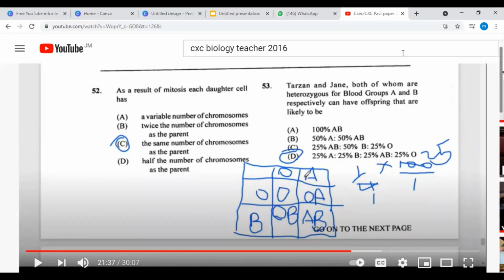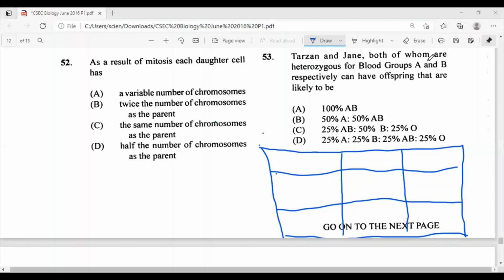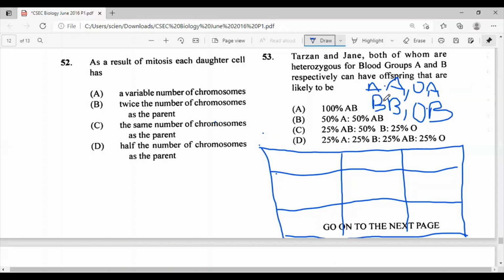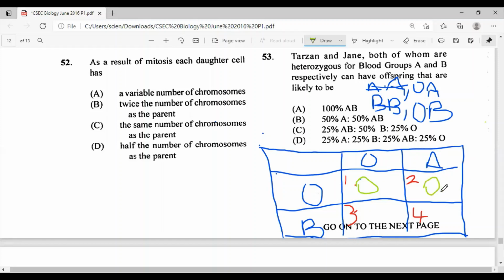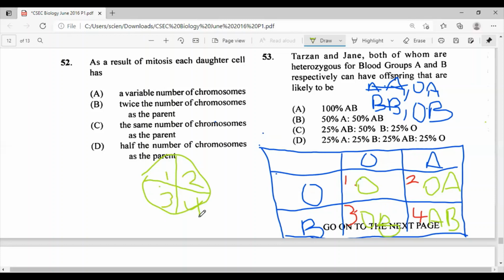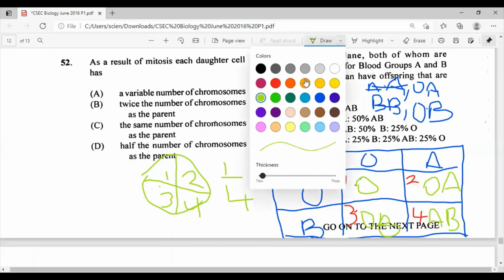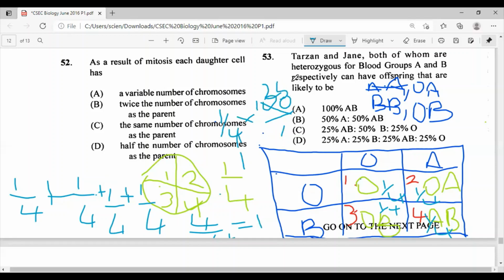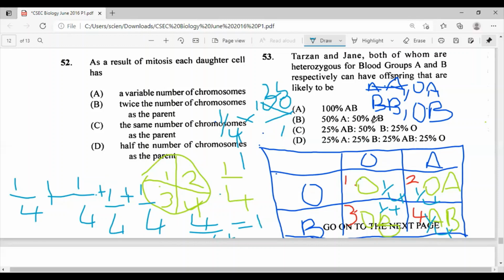CXC/CSEC biology 2016 question 53 review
This is a short video explaining question 53 from the cxc biology pastpaper from the year 2016.  the video explain genetics in debt.